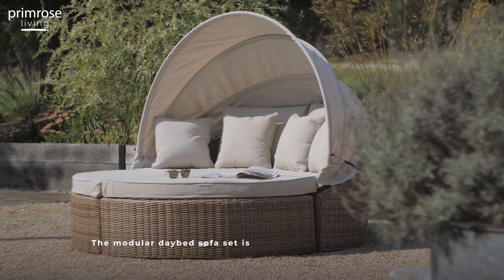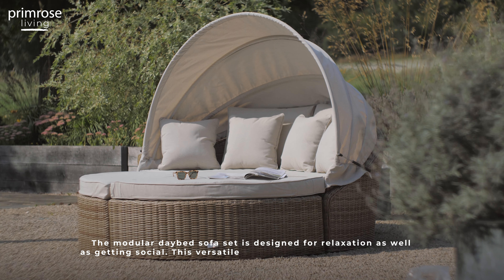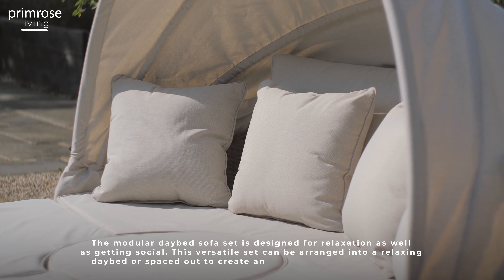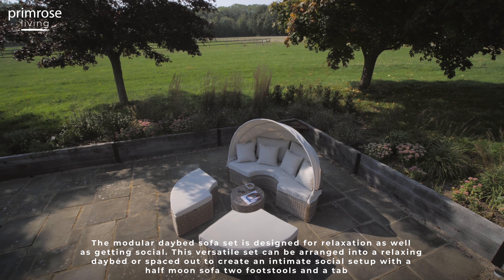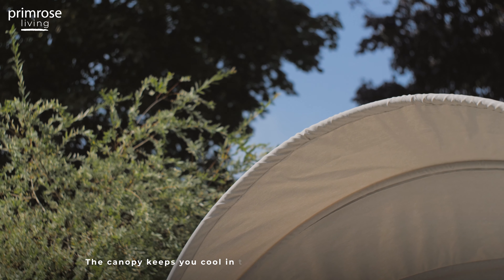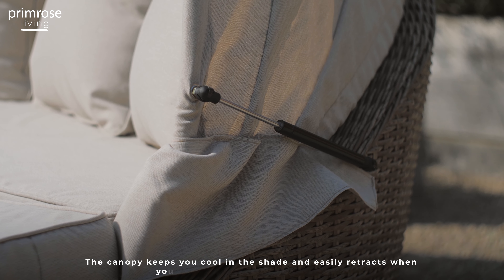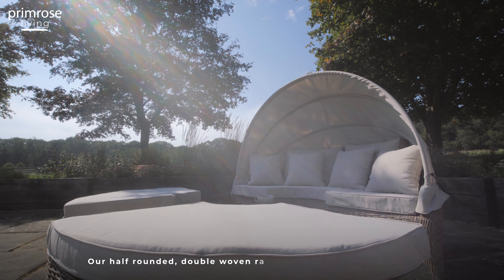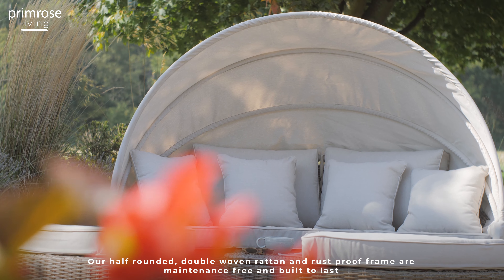Modular Daybed & Five Seater Sofa Set | Primrose Living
For outdoor living in style and sophistication. Every piece within Primrose Living is designed to bring modern comfort to your garden, whether dining with nature or relaxing at dusk. We offer high-quality, dependable pieces that you can shape around your space, and enjoy for years to come.

Tag us in your garden photos! MyPrimroseGarden​